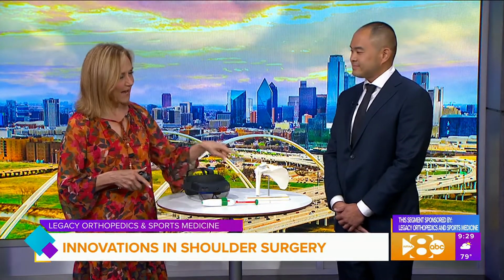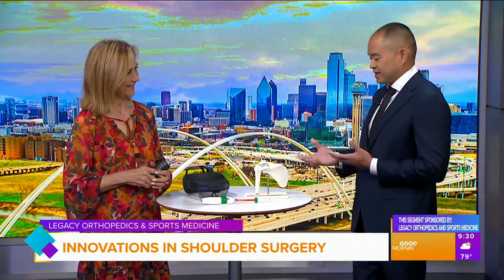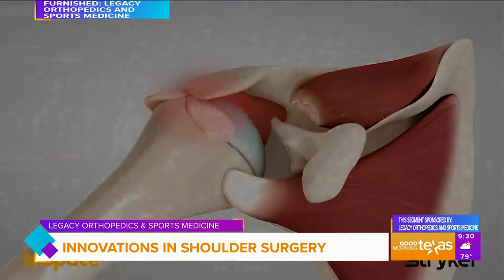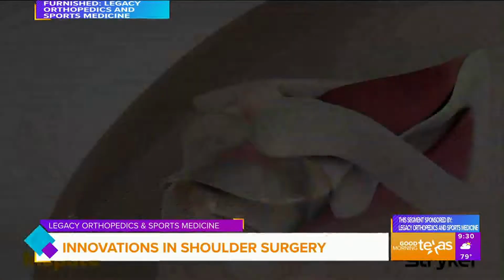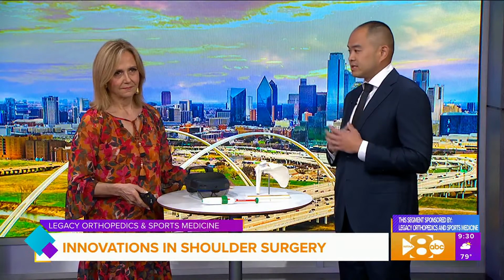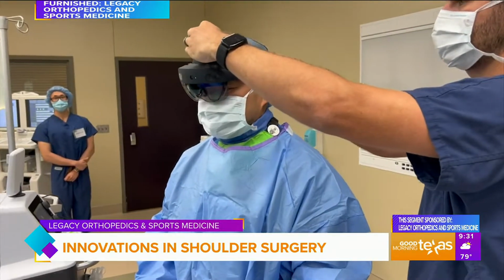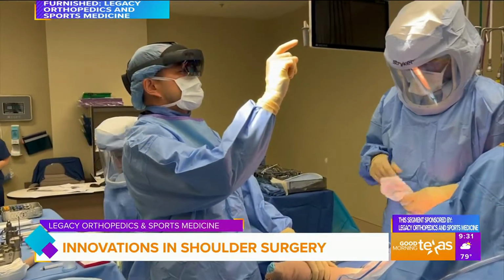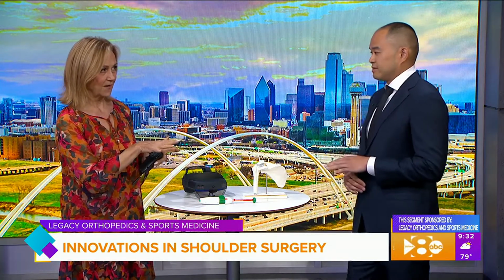Good Morning Texas | Dr. Jeffrey Lue, Orthopedic Shoulder Surgery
Dr. Lue discusses advancements in outpatient shoulder and rotator cuff surgery with Good Morning Texas